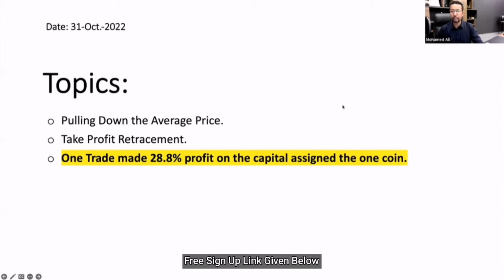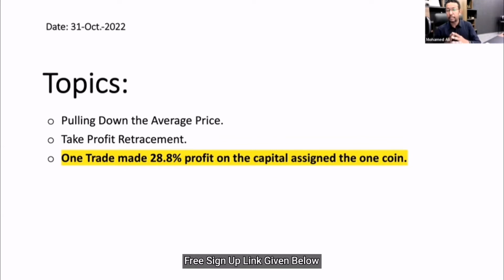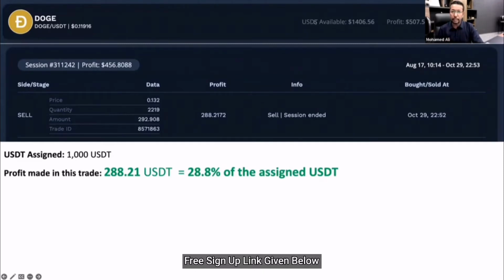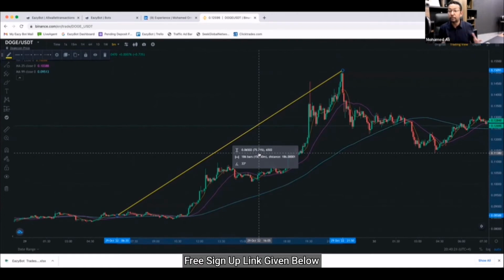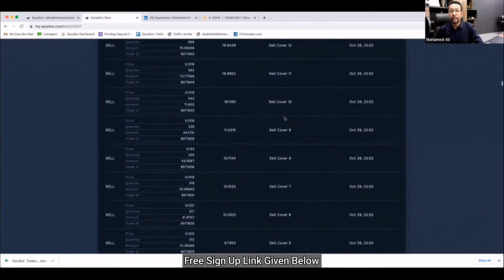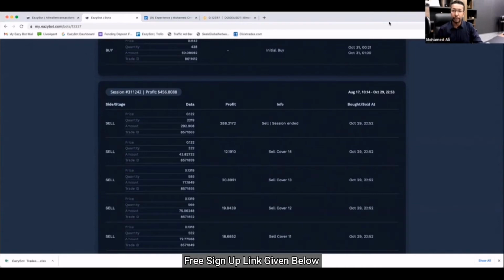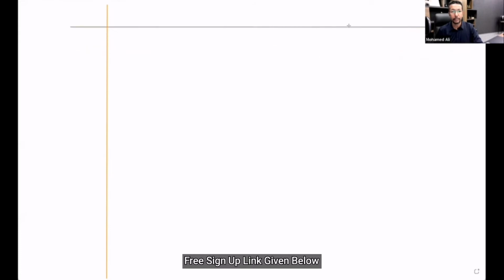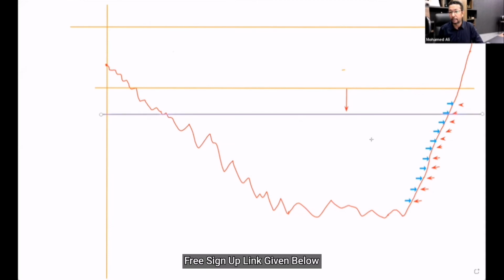Eazybot Surprised Everyone | Easybot Trading makes 28.8% in one Single Trade | Must Watch Eazy bot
In the past week, EazyBot has closed a record number of trades, and created amazing profits for our members.

This Special EazyBot Community Call was held to showcase and review just how EazyBot has handled the market volatility.  CEO, Mohamed Ali takes you through a live account, answers member questions and shares a few insights to help bring greater clarity to your EazyBot trading.